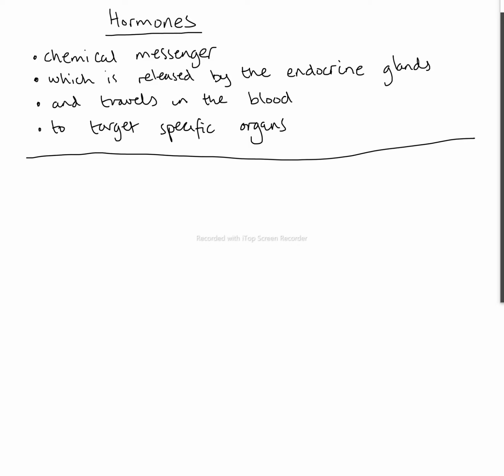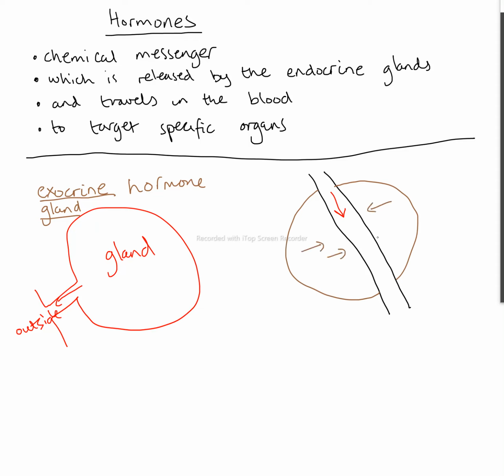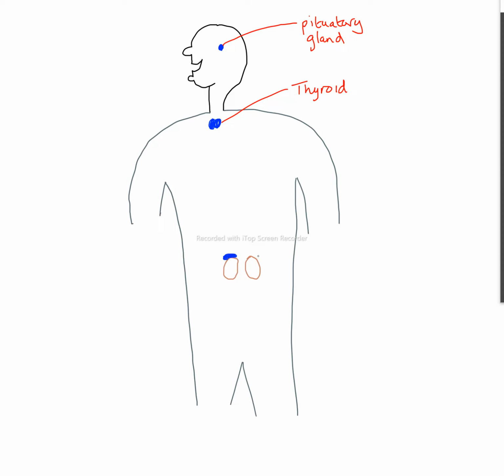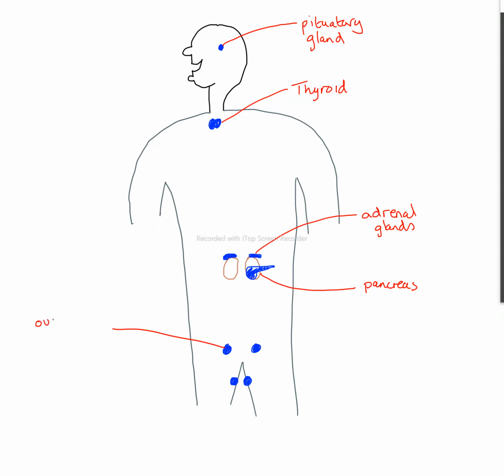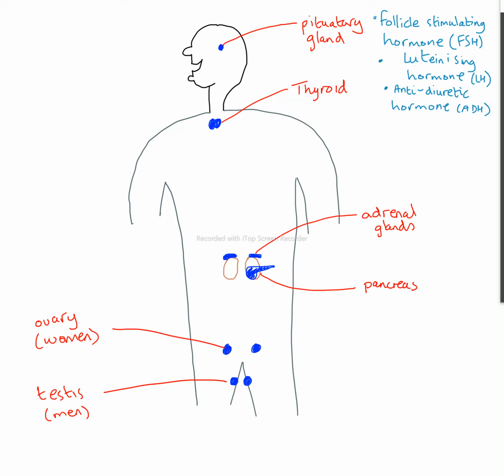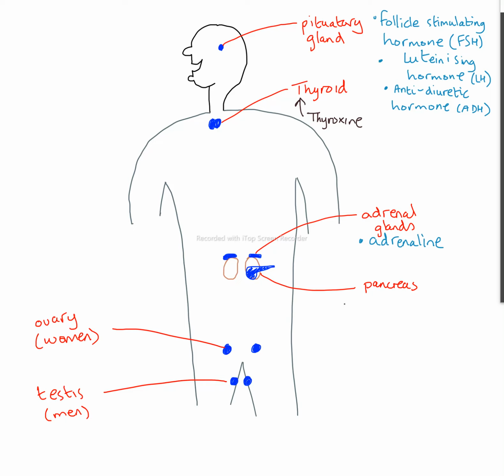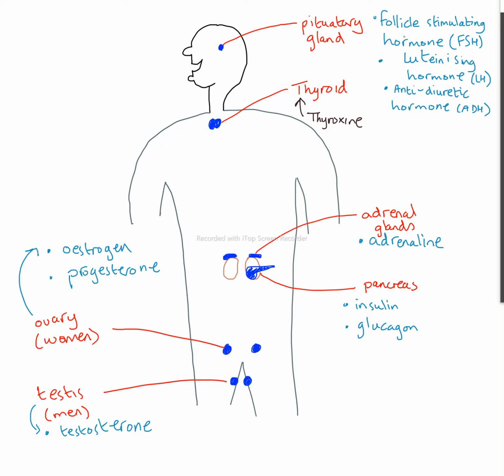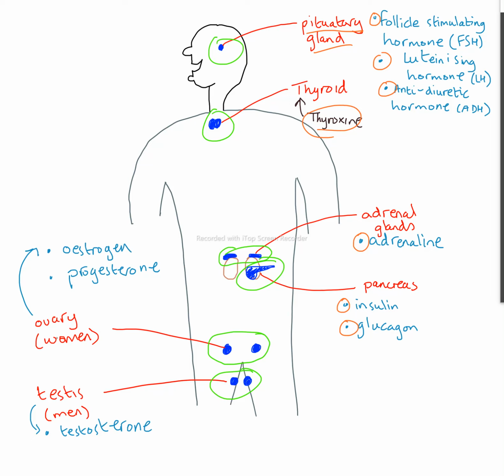26. Endocrine - diagram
Diagram of endocrine glands